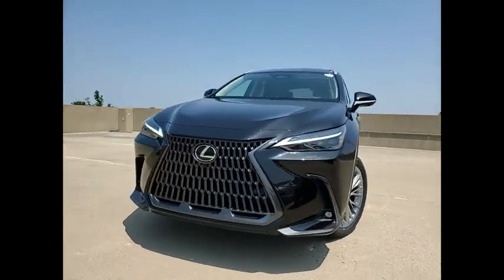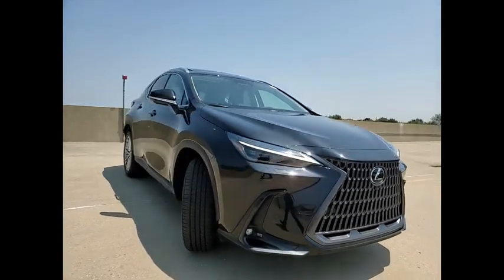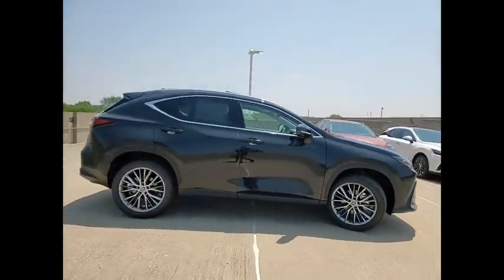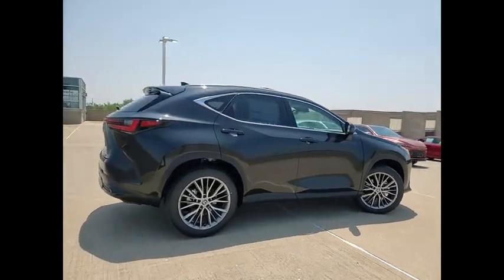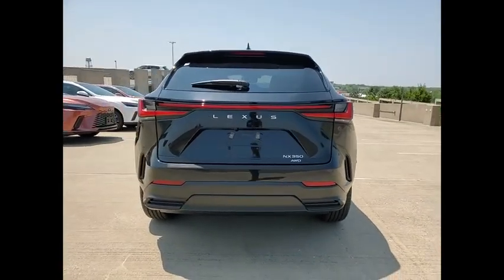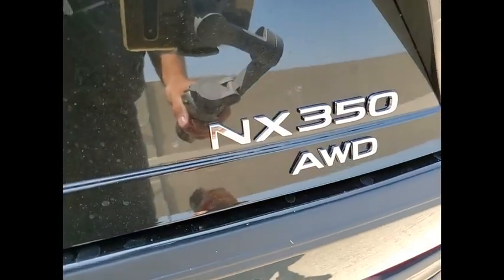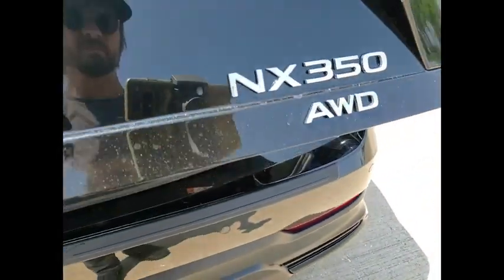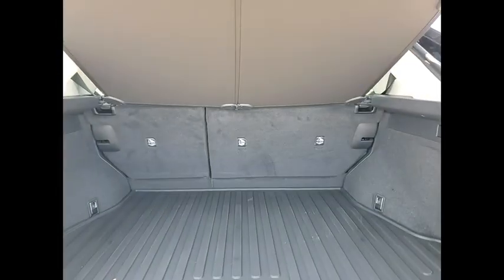2024 Lexus NX 350 Luxury Schaumburg IL 240038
2024 Lexus NX 350 Luxury

Woodfield Lexus
350 E. Golf Rd

COLD AREA PACKAGE|DIGITAL REARVIEW MIRROR|20 ALLOY WHEELS|TRIPLE-BEAM LED HEADLAMPS|LUXURY PACKAGE|NAVIGATION PACKAGE|PANORAMA GLASS ROOF|PANORAMIC VIEW MONITOR|ALL WEATHER FLOOR LINERS|CHARGING CABLES|REAR BUMPER PROTECTOR|ILLUMINATED DOOR SILLS|CARGO NET|ILLUMINATED CARGO SILL|KEY GLOVES|REAR PUDDLE LAMP|IN TRANSIT TO WOODFIELD LEXUS